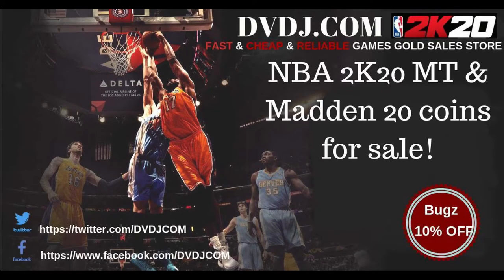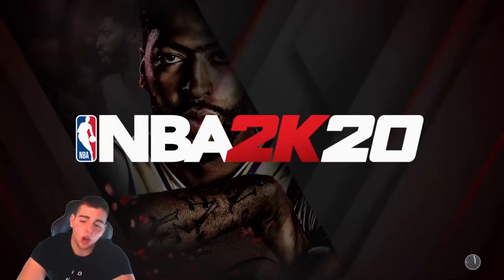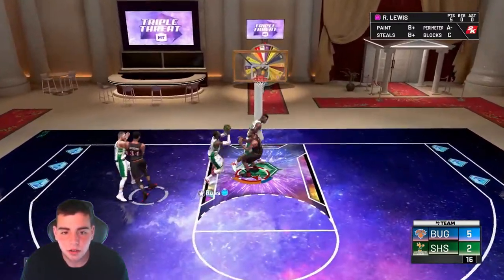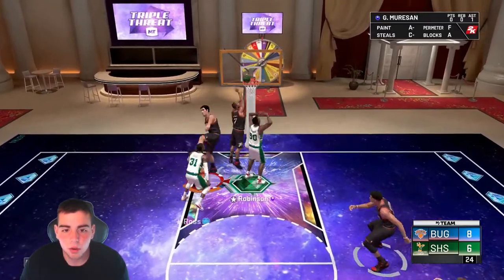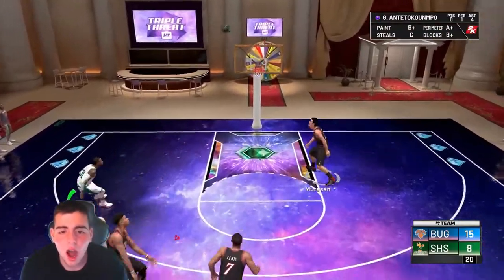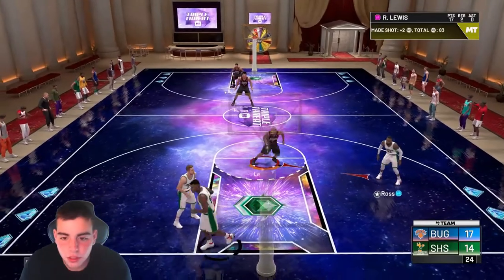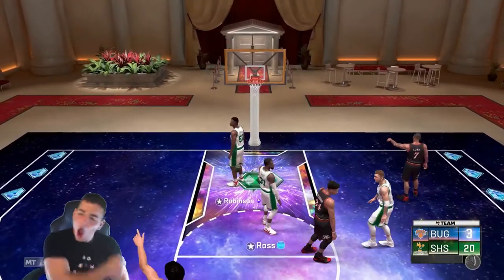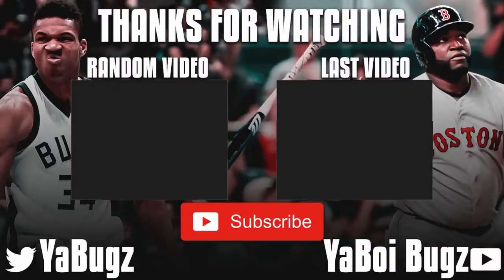INSANE NEW PINK DIAMOND RASHARD LEWIS GAMEPLAY! | NBA 2K20 MY TEAM